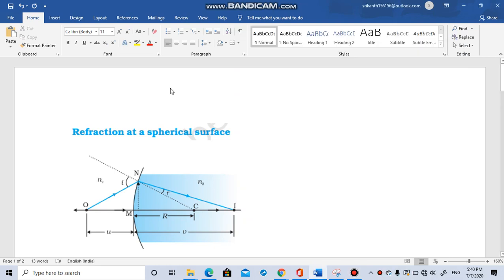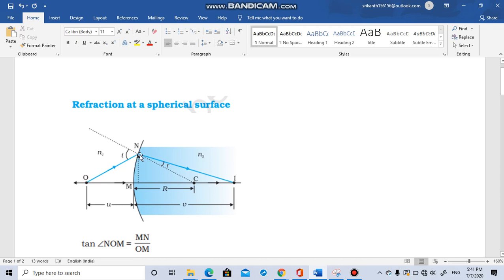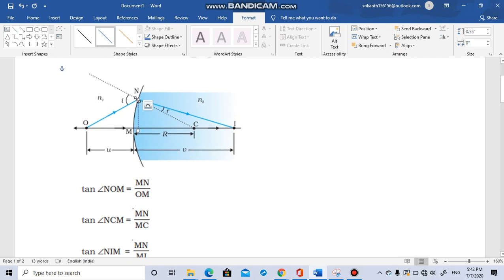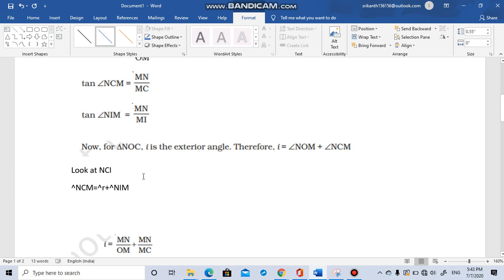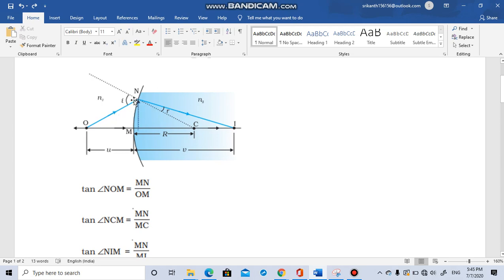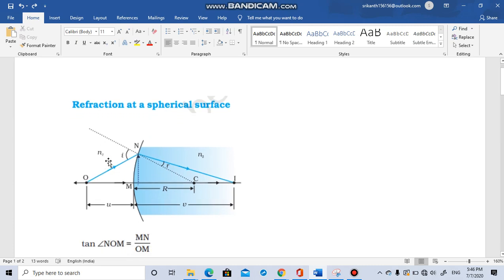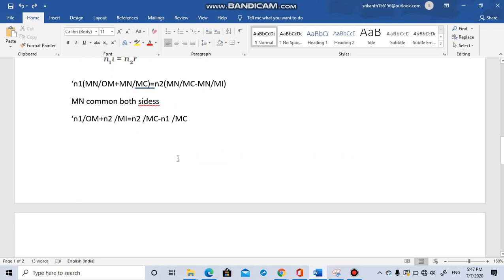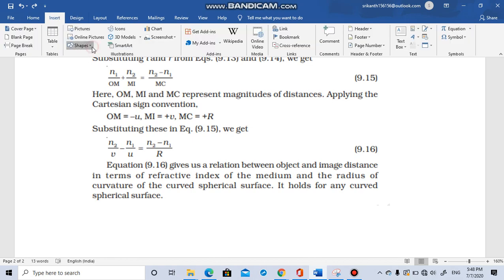Refraction through spherical surfaces|Class 12|Optics|2020